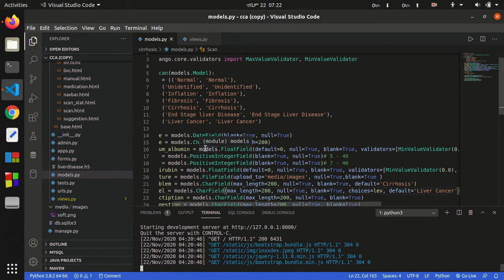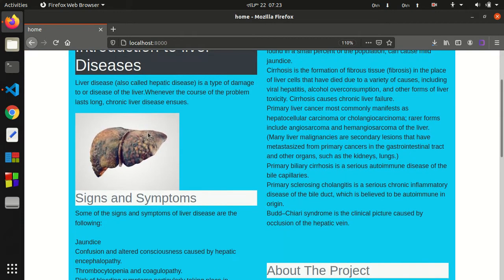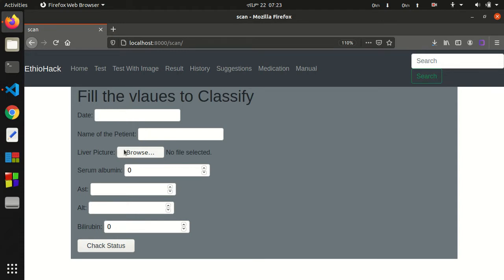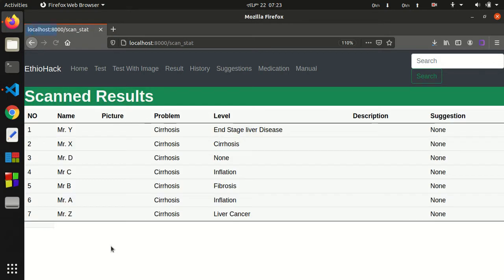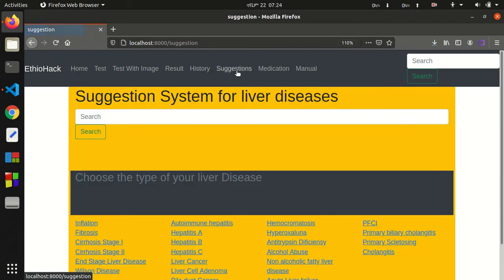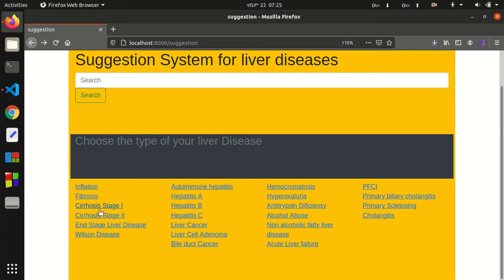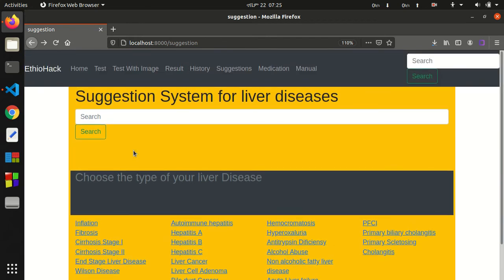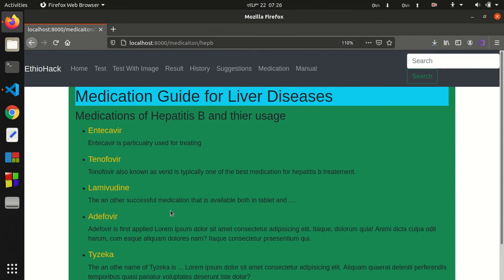Team Venture: Ranked 3rd